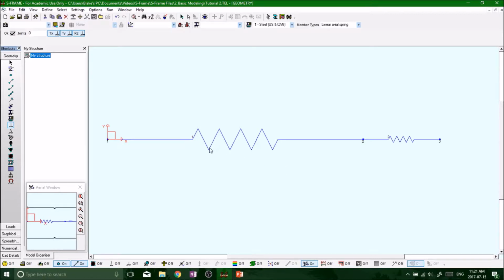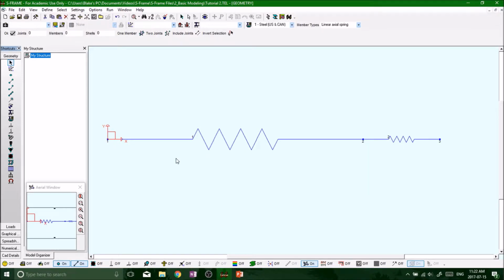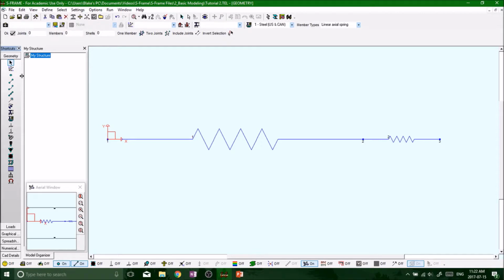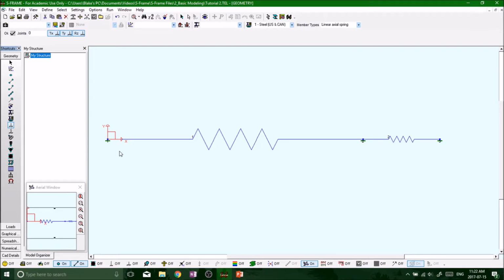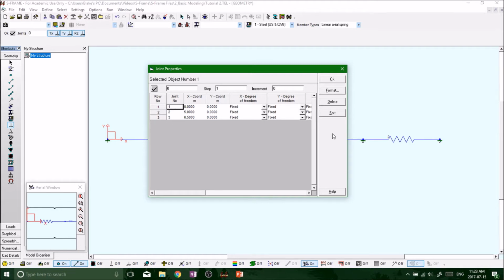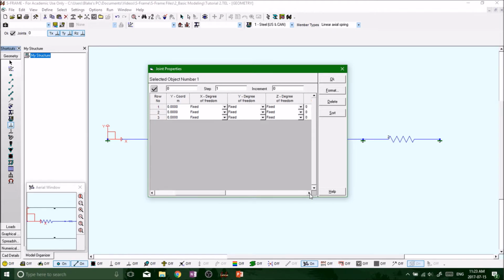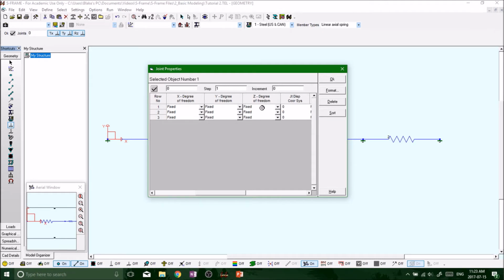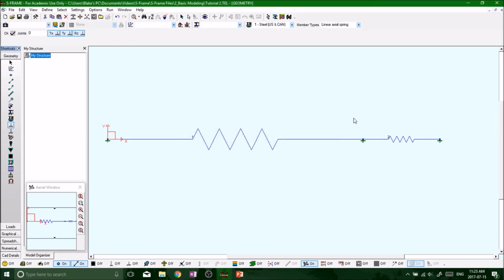S FRAME Analysis - Defining Supports on Spring System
In this video we learn how to define a fixed, roller and pin supports using the member definition tool.